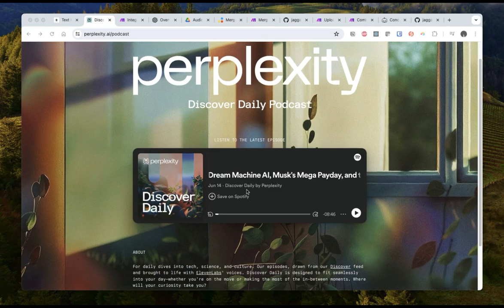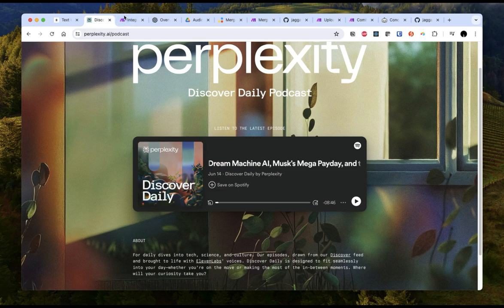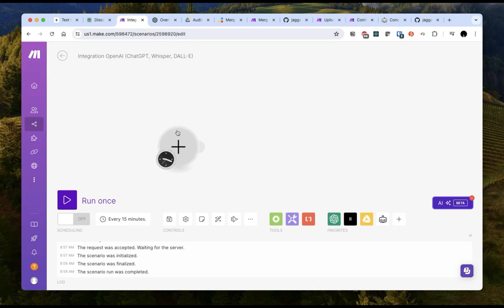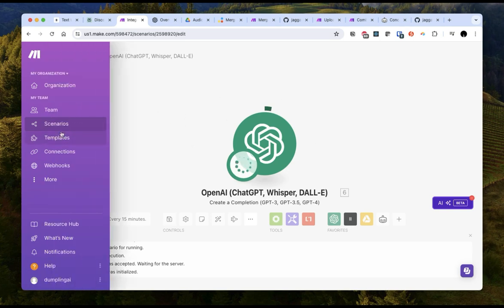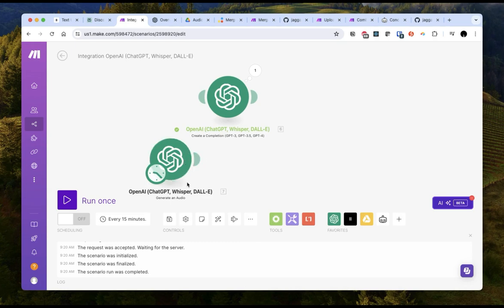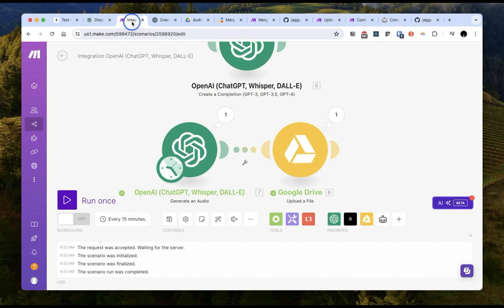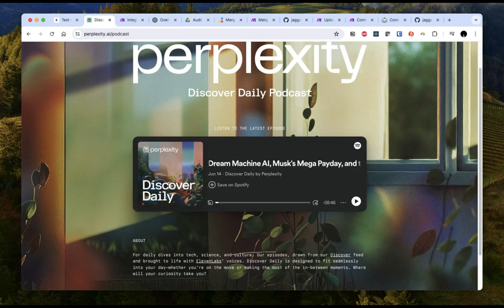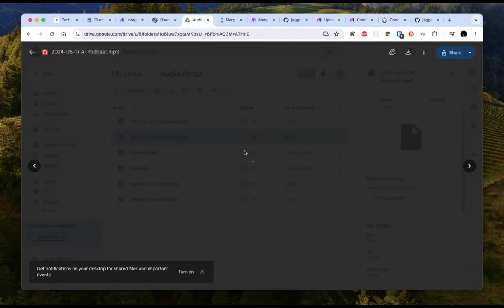How To Build An Automated AI Podcast System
In this video, I'll show you how to build an automated podcast generation system with AI. We will be using OpenAI GPT-4o, TTS as well as Make.com

I offer end-to-end AI consulting services, from process audit to implementation to ongoing maintenance.